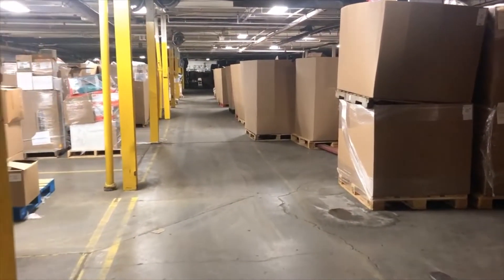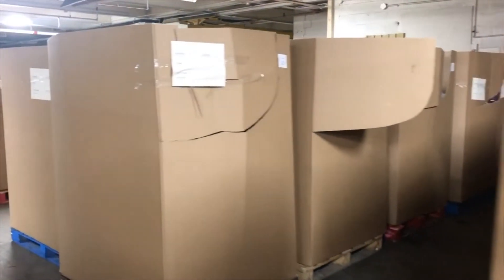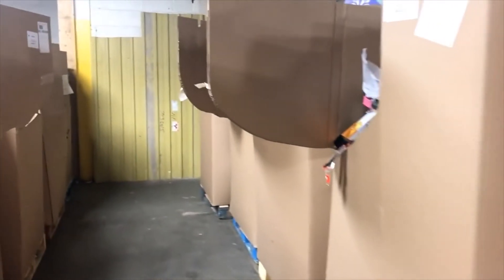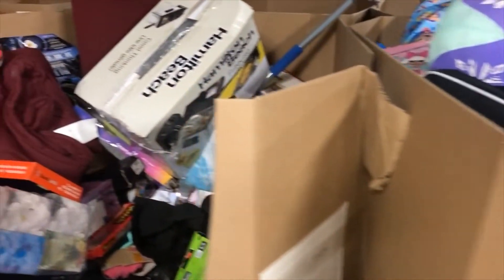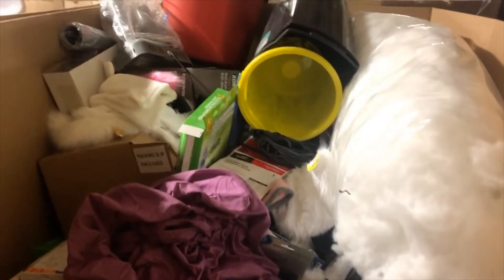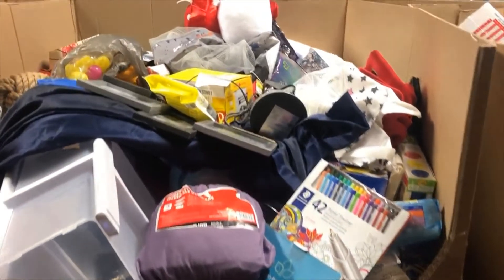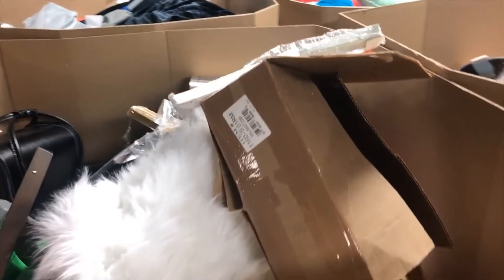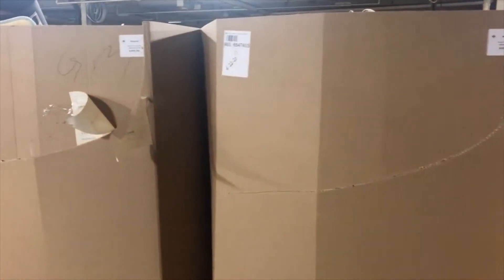Non Manifested General Merchandise Pallets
Wholesale Liquidation Pallets.
Buy below wholesale.  Great for online resellers

Curb Sid Pick Up & Carrier Only